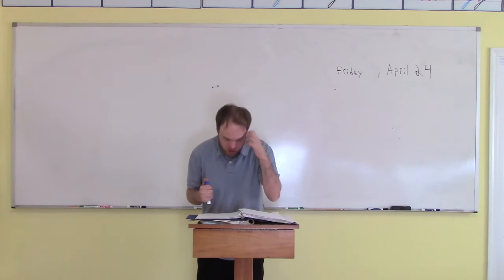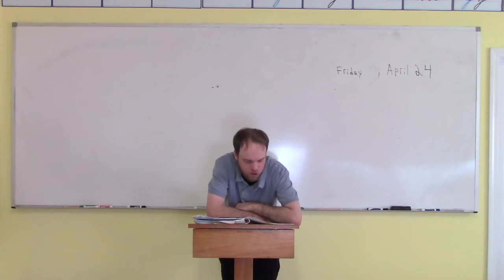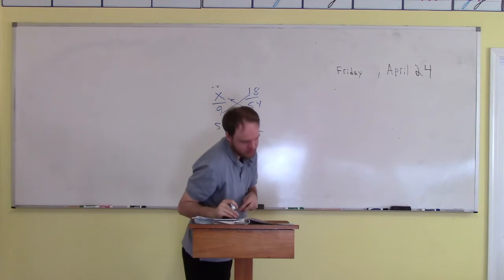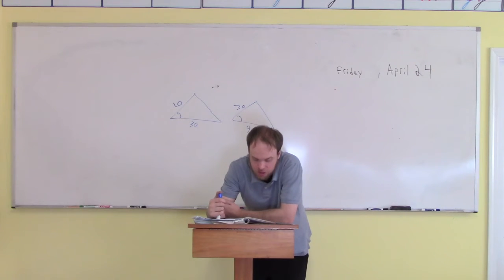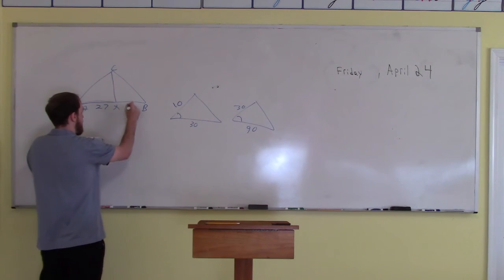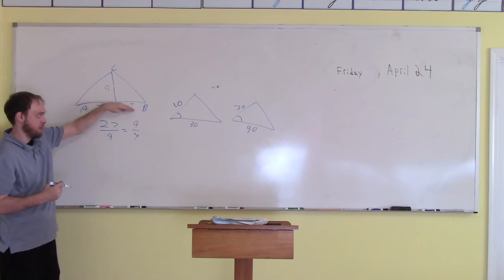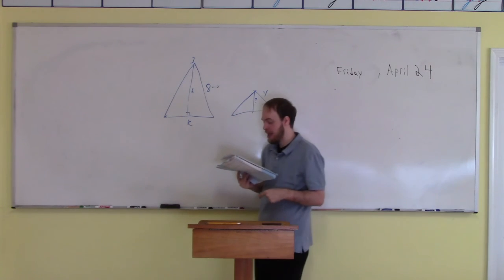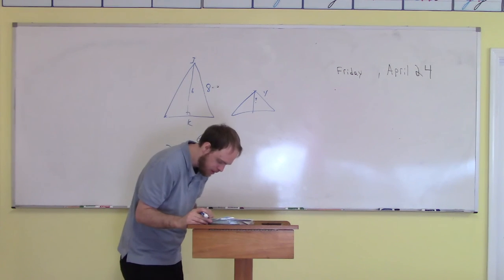HS geometry 04 24